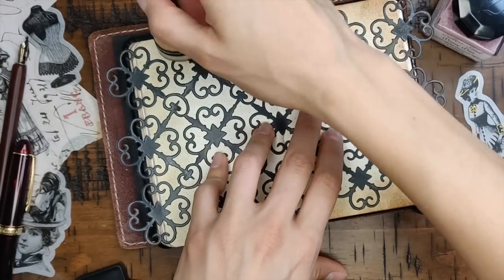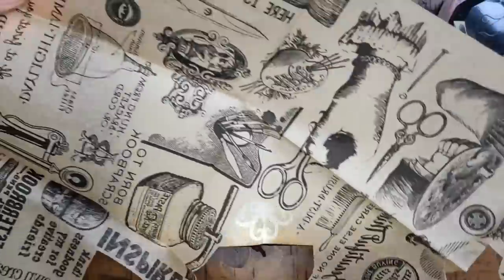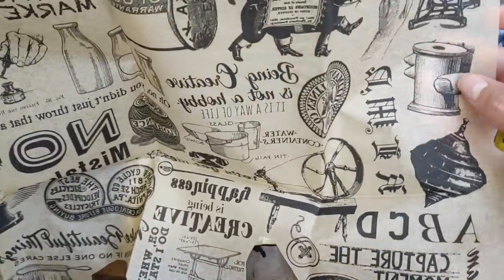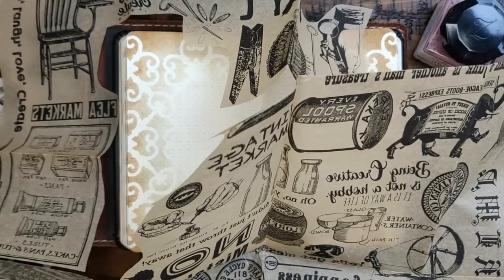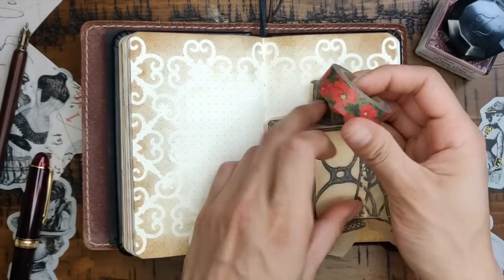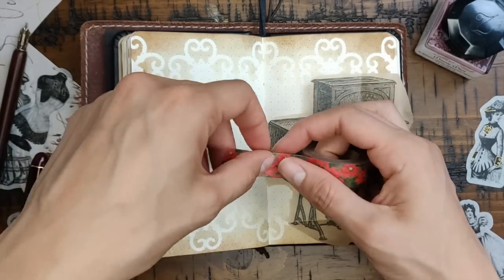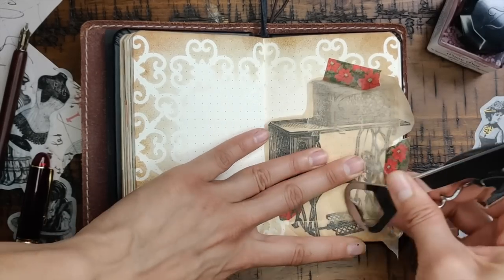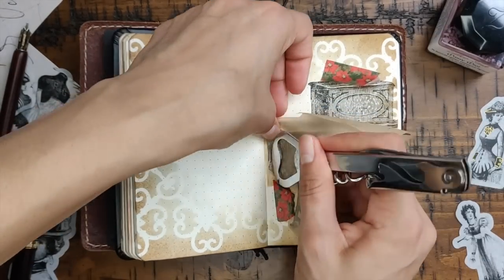Plan With Me July Bullet Journal 2019 (Vintage Fashion Themed Pocket Planner)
These July BuJo spreads were so much fun to make! What theme did you pick for this month?

Created by Maydi Diaz